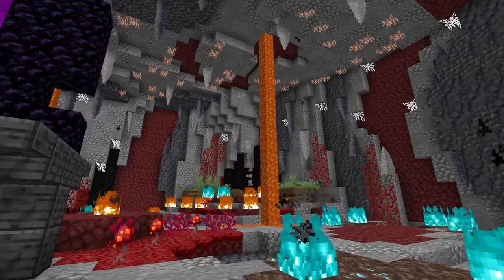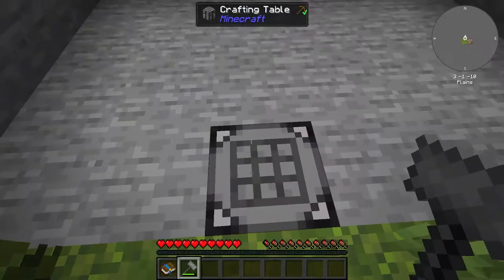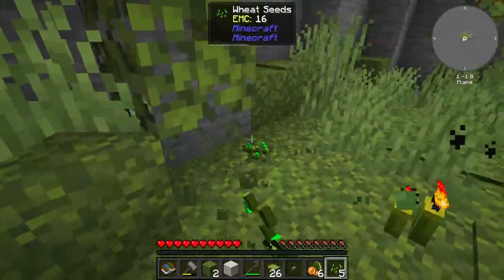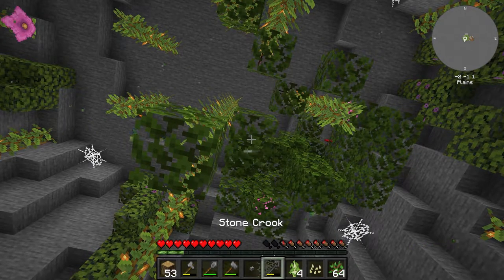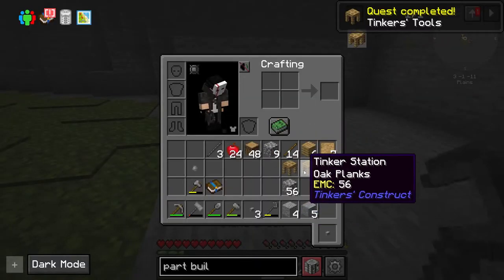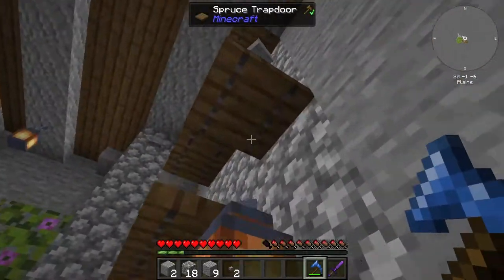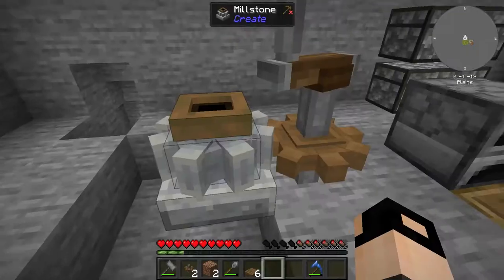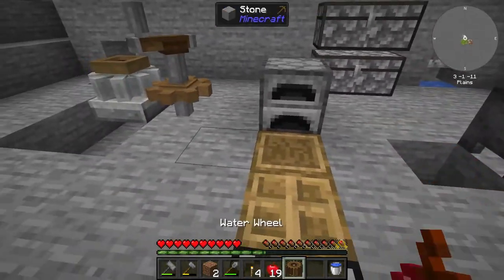Getting Stoned (a lot of stone) - Minecraft FTB Stoneblock 3 - Episode 1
Starting out in FTB Stoneblock 3